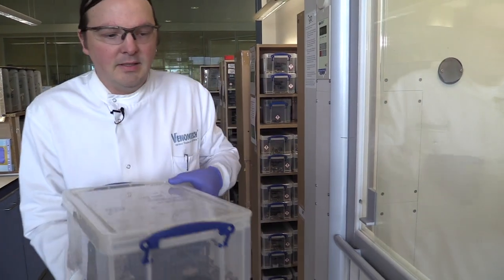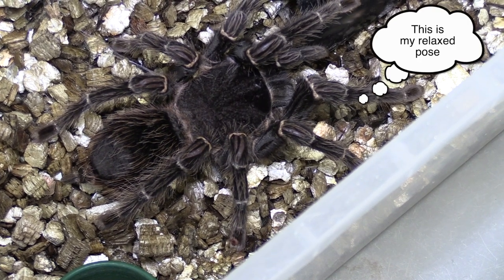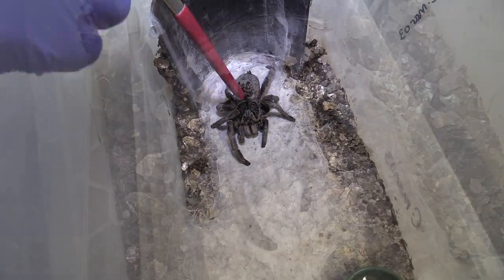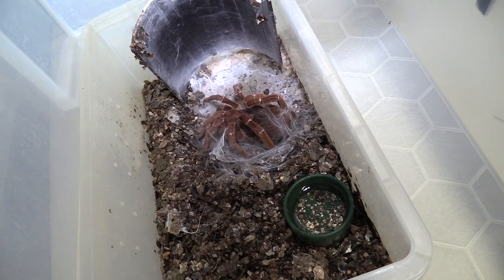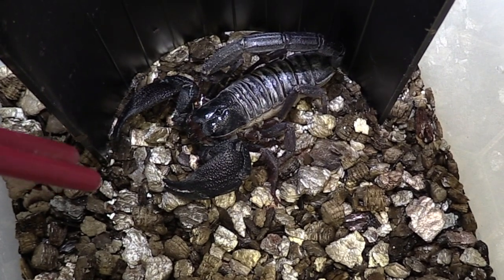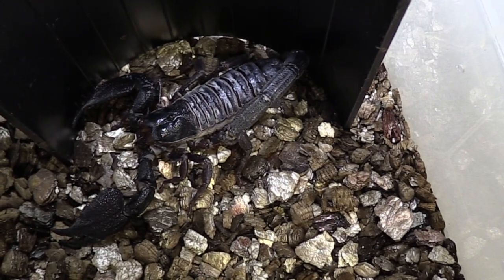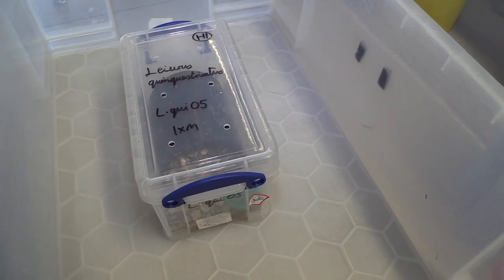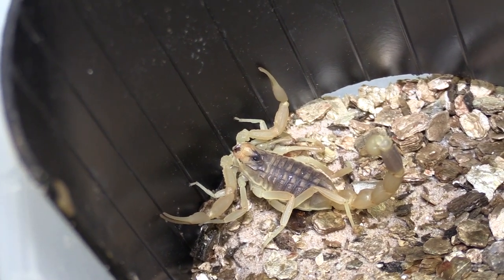Caring for spiders and scorpions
Spiders, scorpions and other venomous animals are 'milked' for their venom which is then used in medical research. These animal were filmed at Venomtech, a specialist venom supplier Find out more about venom derived drugs